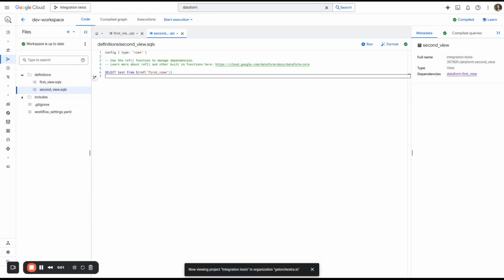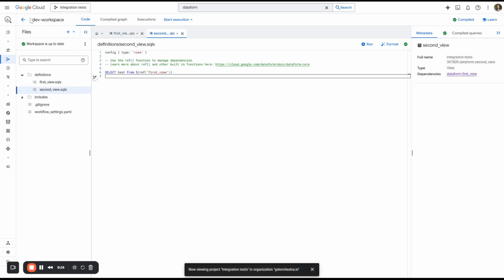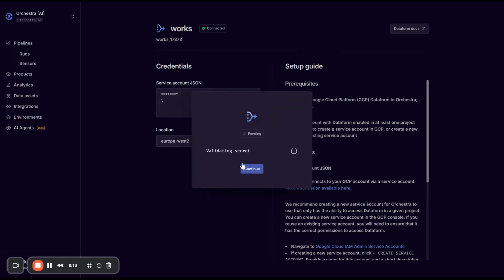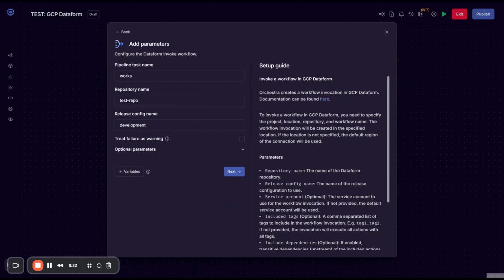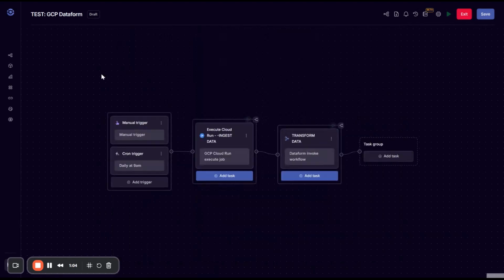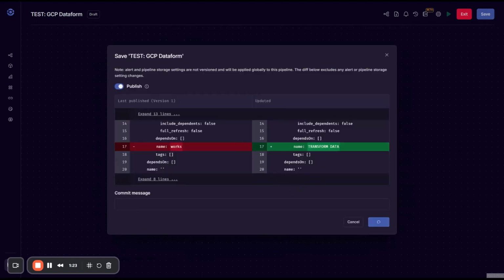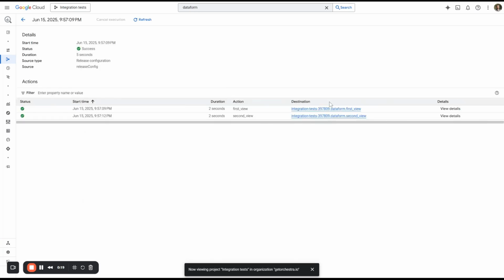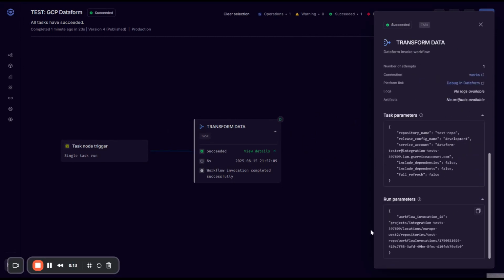How to use Dataform for Data Transformation in an Orchestra Pipeline 🔀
We're excited to announce native support for Dataform in Orchestra - Google Cloud's modern data transformation tool built for BigQuery. With this new integration, you can trigger and monitor Dataform transformation jobs directly from Orchestra workflows.

Whether you're transforming raw event data into business-ready tables or orchestrating a production-grade analytics pipeline, this integration provides the end-to-end visibility and control you need - all from a single pane of glass.

Check out how to Connect Dataform to Orchestra and run Dataform jobs as part of any Orchestra Pipeline.